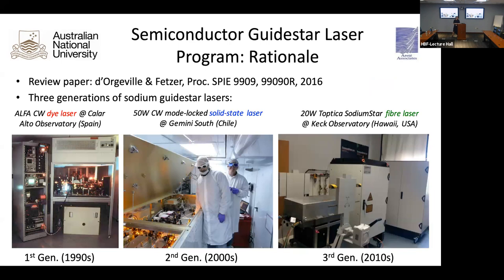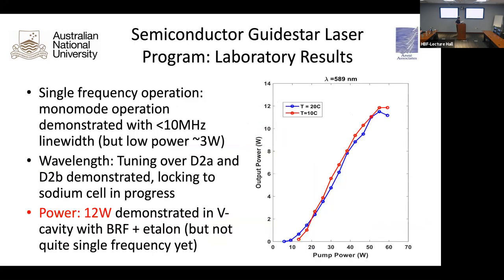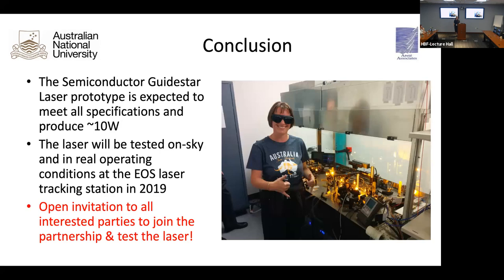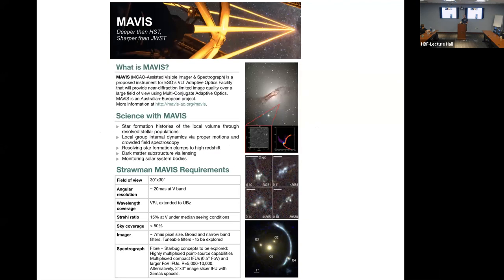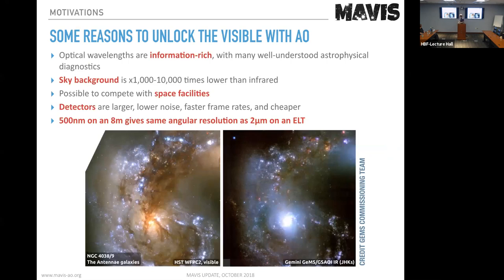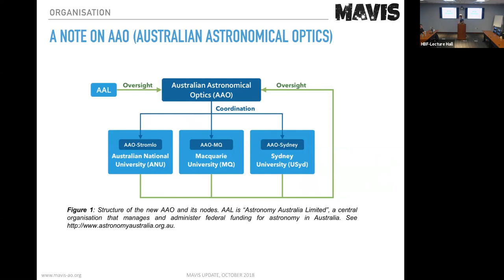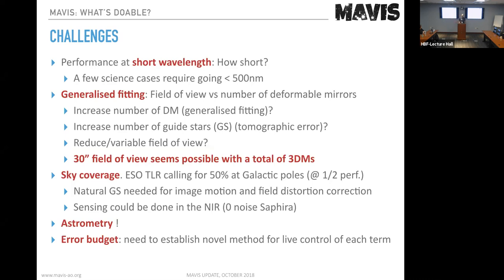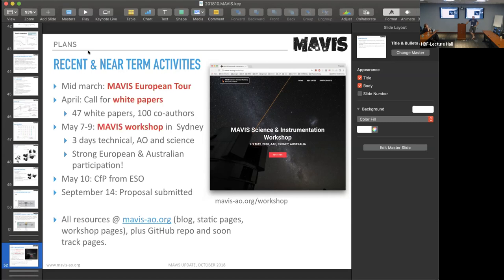Gemini North Science Talk: Céline d’Orgeville (ANU)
Semiconductor Guidestar Laser for Astronomy, Space, and Laser Communications: Progress Status and On-Sky Test Plans by Céline d’Orgeville (Australian National University) - October 2018